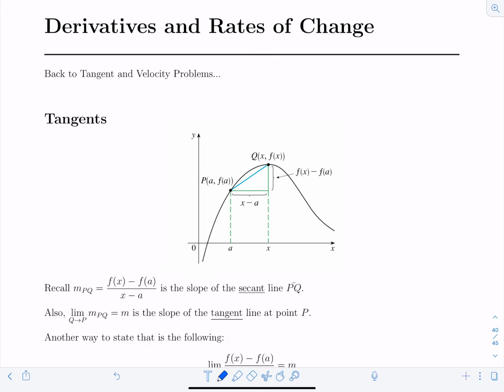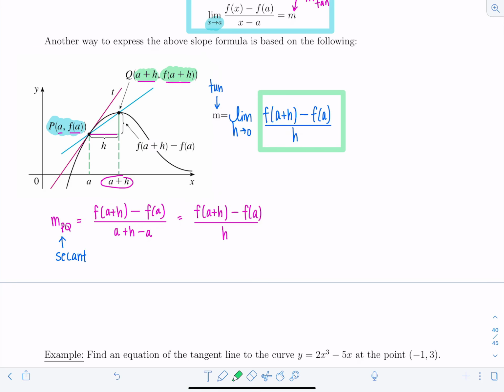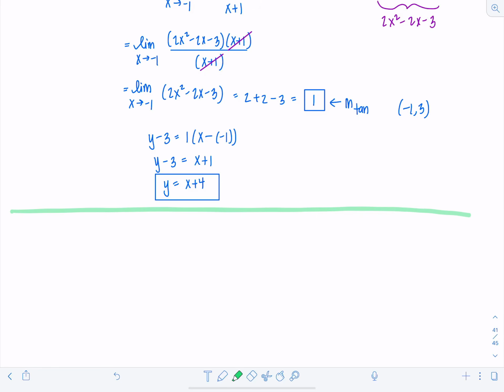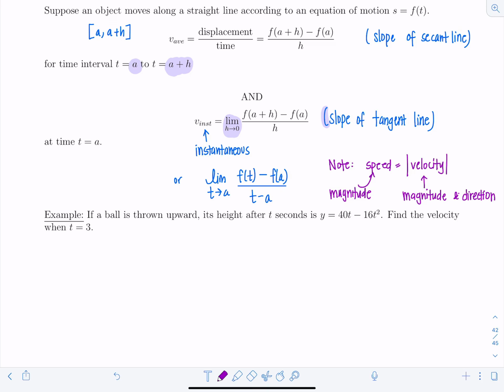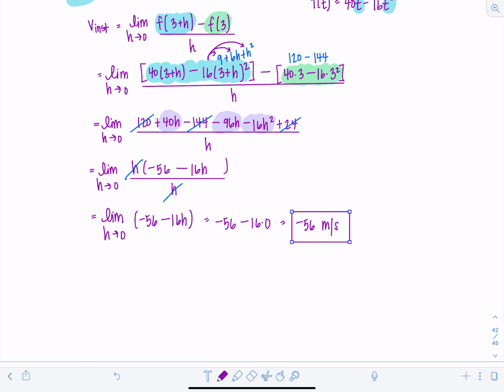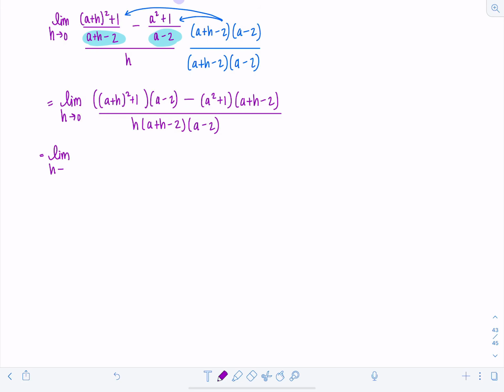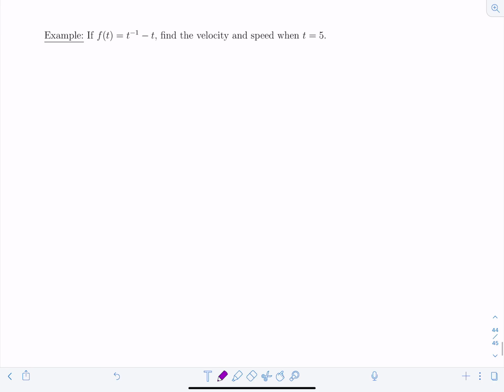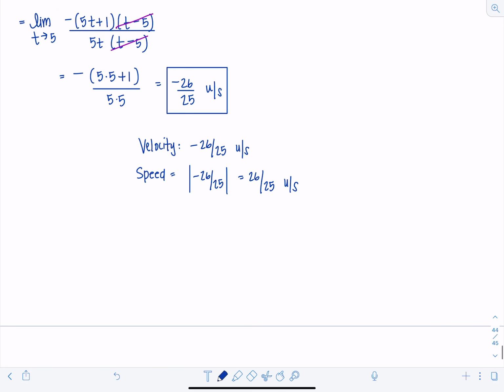Calculus 1: Derivatives and Rates of Change (Video #7) | Math with Professor V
Revisiting the tangent and velocity problems in order to find the slope of the tangent line and instantaneous velocities using the limit definition. Examples finding the equation of the tangent line to a curve at a given point, as well as the instantaneous velocity of a particle at a given moment in time. How to compute the derivative of a function at a certain point using the limit definition.

AP tie-in:
This lesson aligns with AP Calc Unit 2 (2.1, 2.3)—average vs. instantaneous rate of change and estimating the derivative at a point. We connect derivatives to slopes/velocity the same way they appear on the AP exam.

xoxo,
Professor V